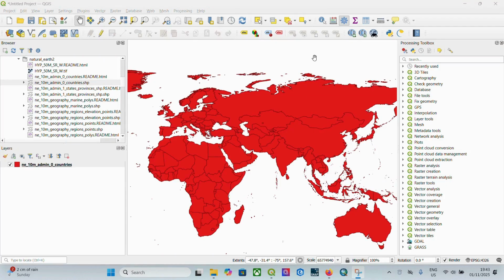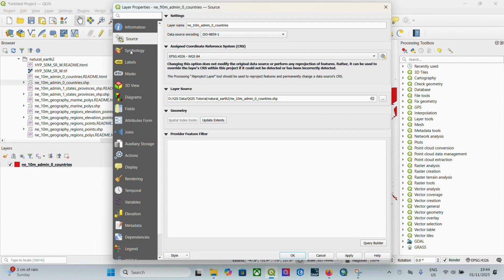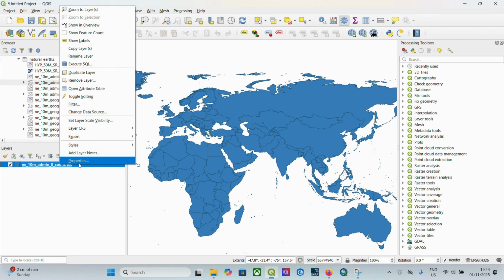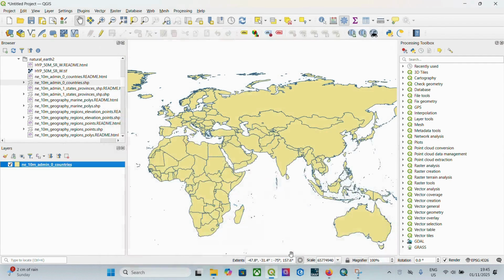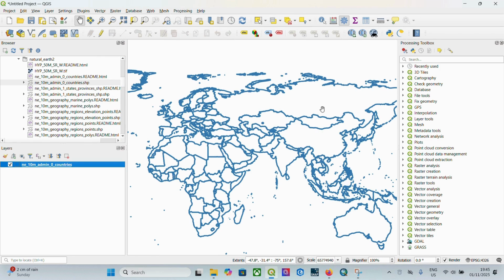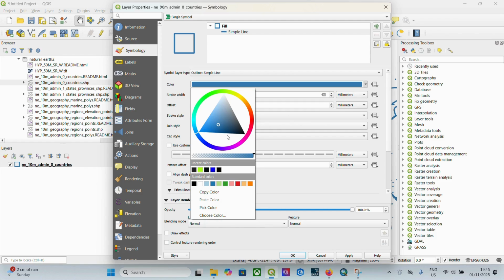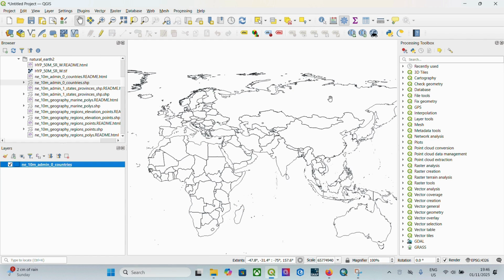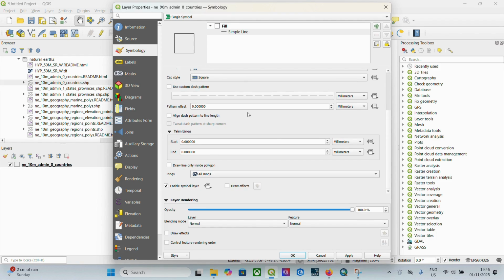4. How to Style Vector Data in QGIS | Beginner Symbology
Welcome to Part 4 of the complete QGIS Beginner Series! In this video, we move on from adding data to making it look great. You will learn the basics of Styling (or "Symbology") for your vector data.